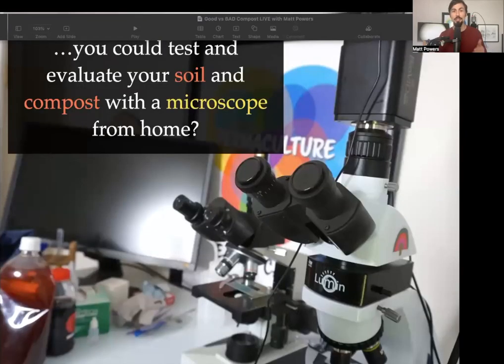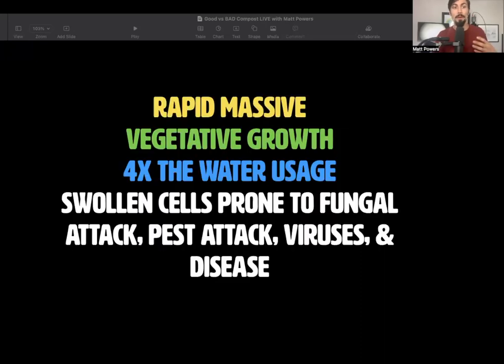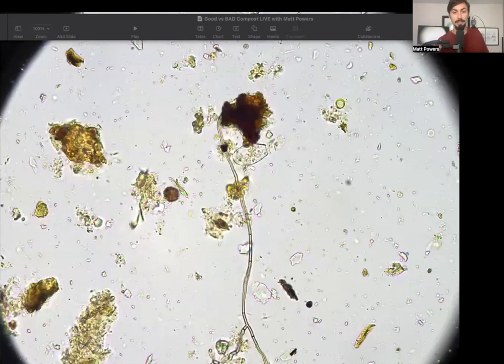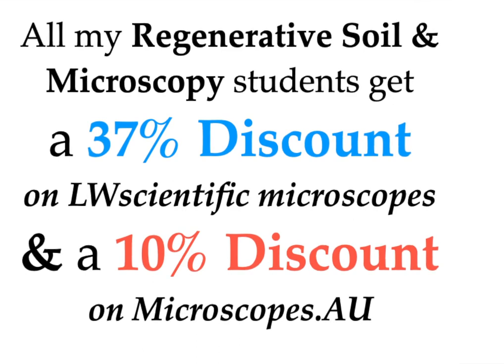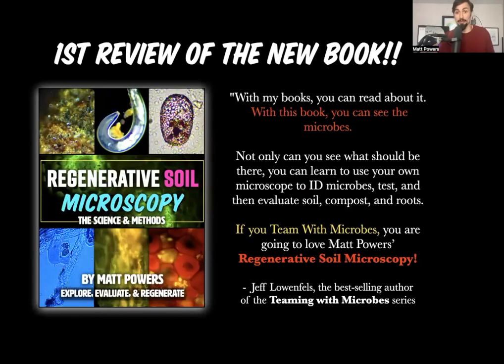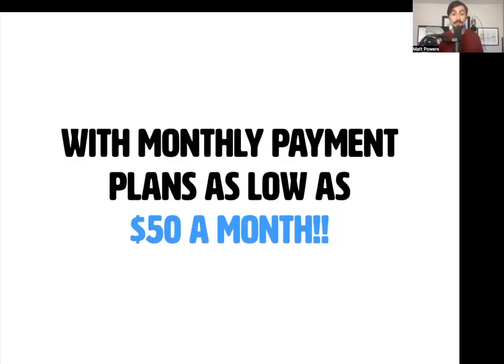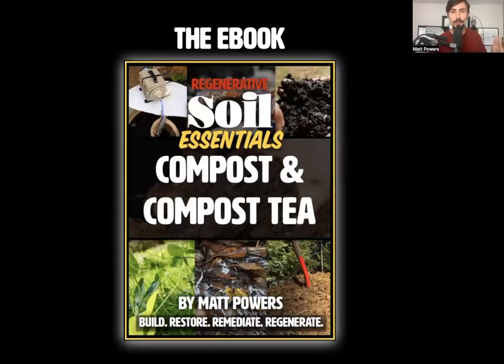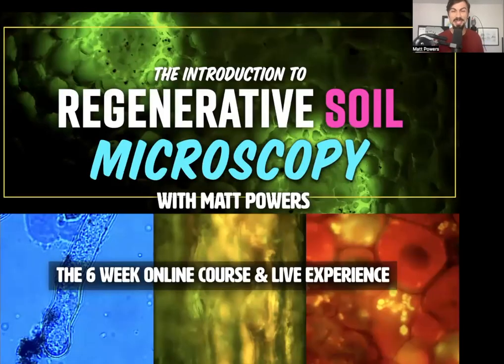What If You Learned Microscopy?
Do you want to be able to decipher your compost?
Do you want to unlock your soil's full potential?

Observe, Verify, & Regenerate Soil with Confidence with Microscopy!!!

The Introduction to Regenerative Soil Microscopy - the 6-Week Online Course with LIVE labs, Q&A, & Group Work STARTS TOMORROW - JOIN US